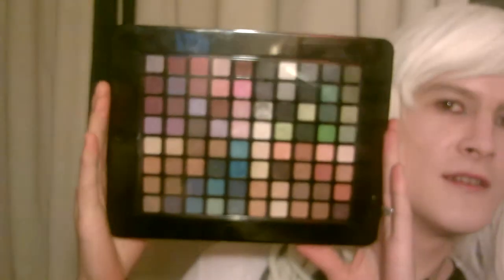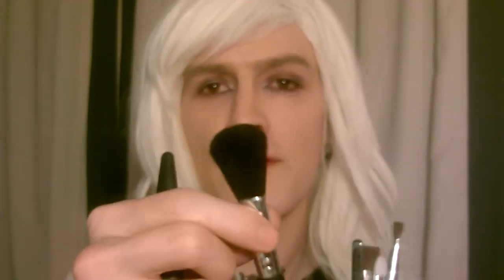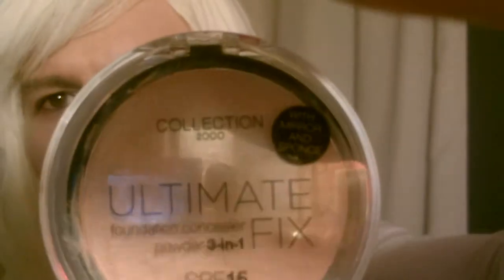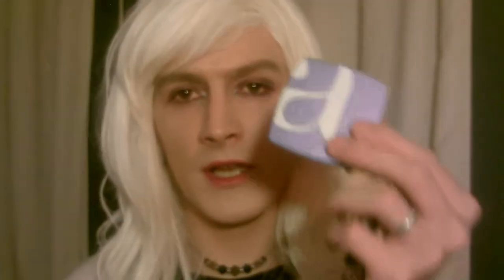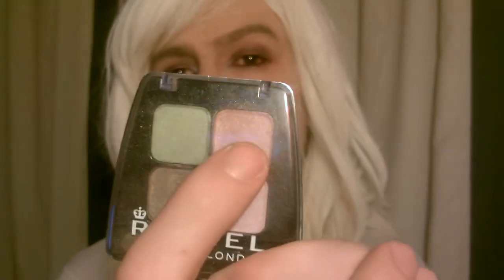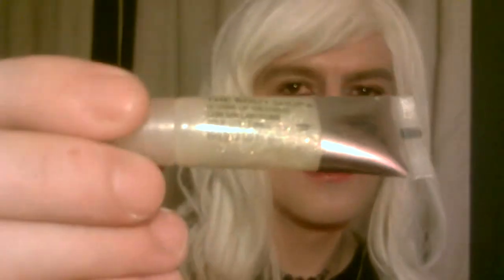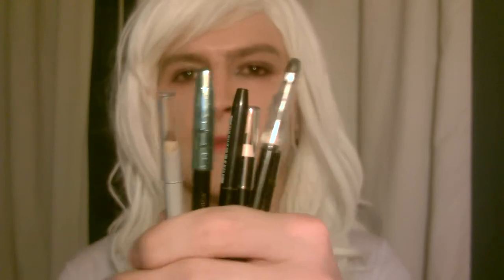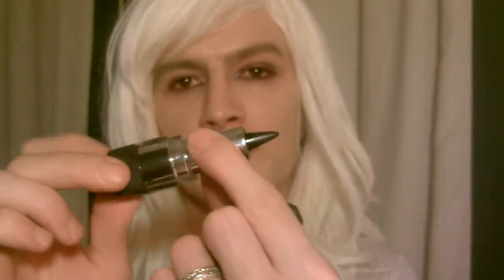Showing All My Make Up Old & New!!!!!!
HEY EVERYONE THIS IS ANOTHER VIDEO TO GET ME STARTED OFF IT IS JUST ME SHOWING ALL OF MY MAKE UP OLD AND NEW SO HOPE YOU ALL LIKE